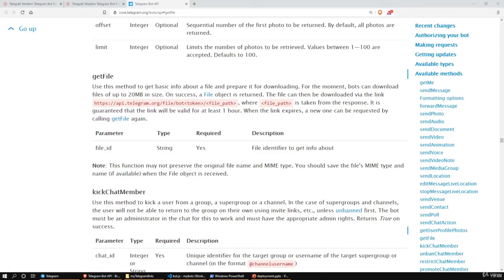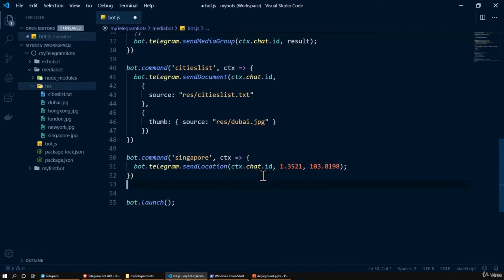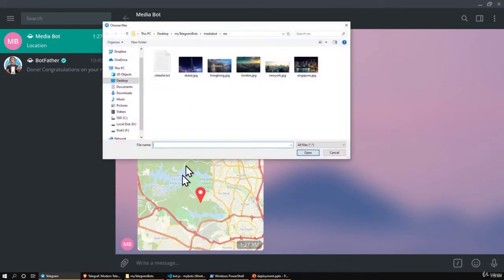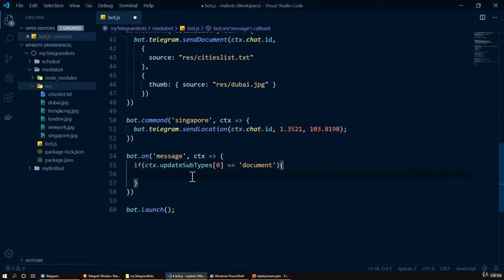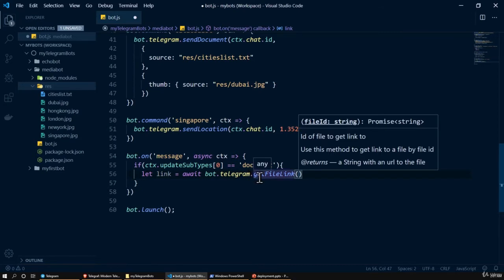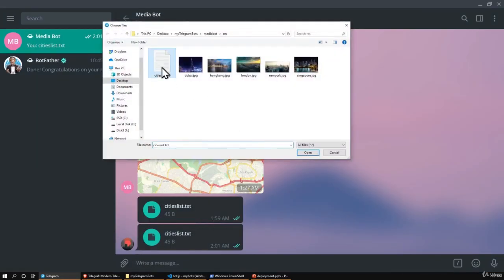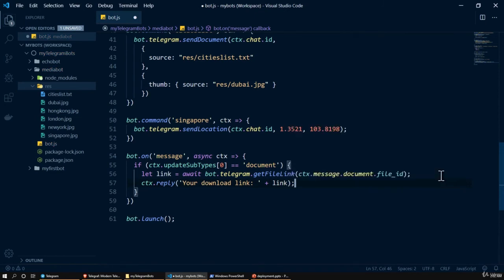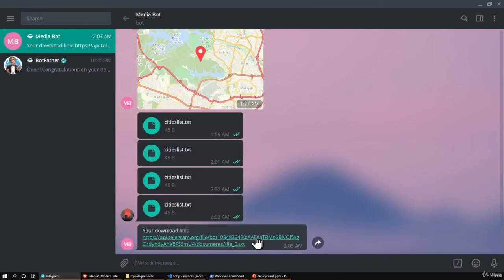13 Get Download Link Document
13  Get Download Link Document